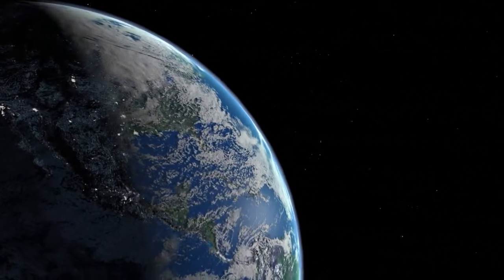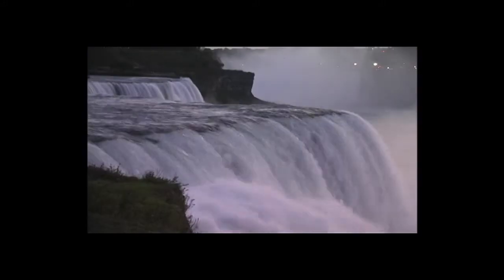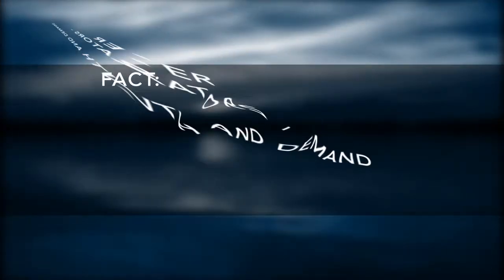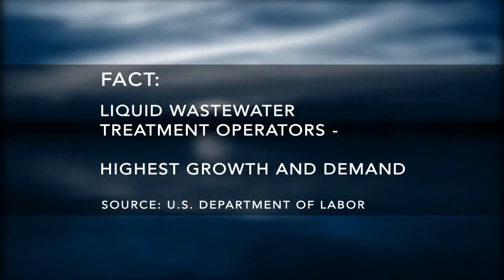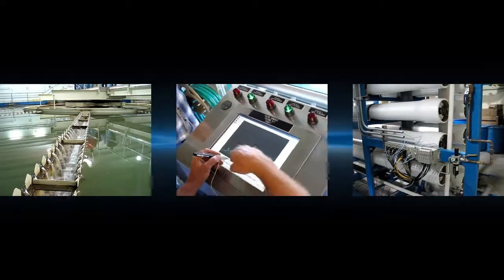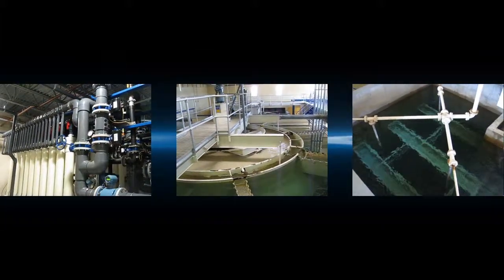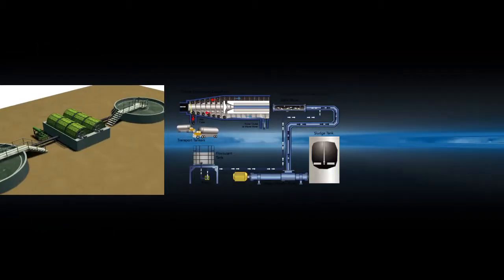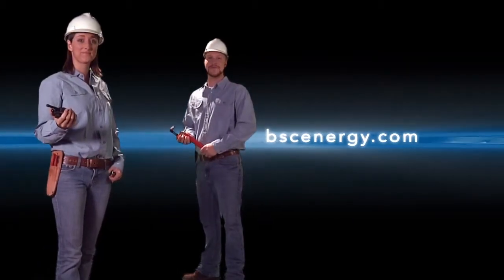Water & Wastewater Program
A preview of Bismarck State College National Energy Center of Excellence Water and Wastewater Treatment program.